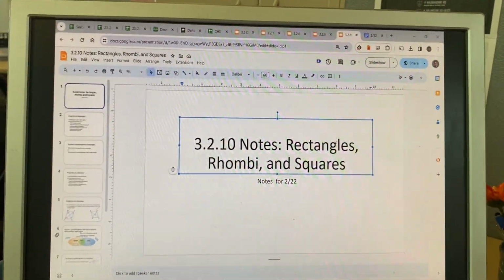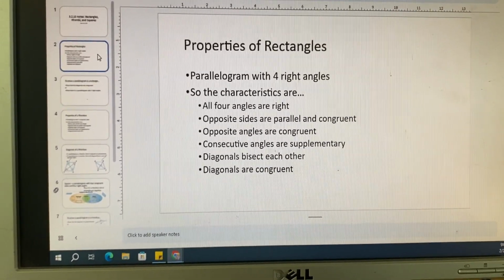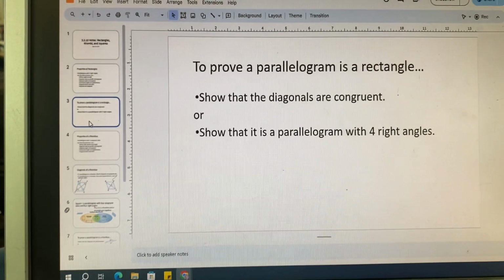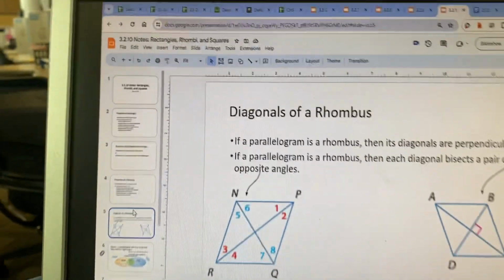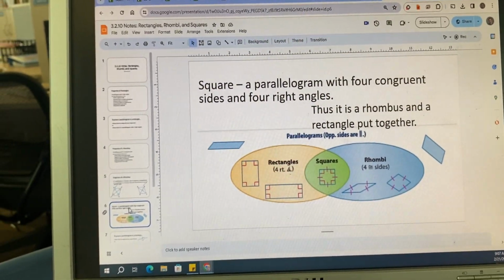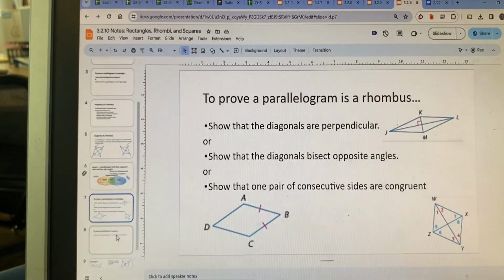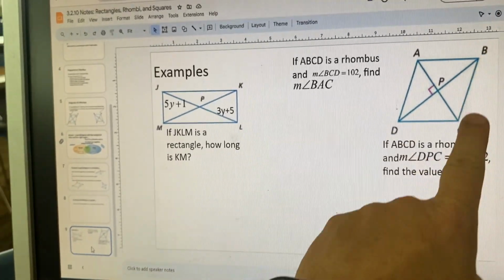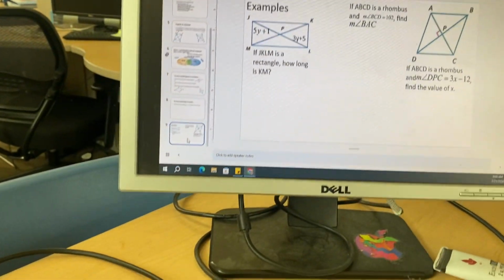Pre-AP 3.2.10 notes for 2/22